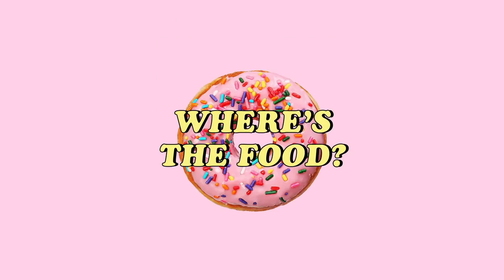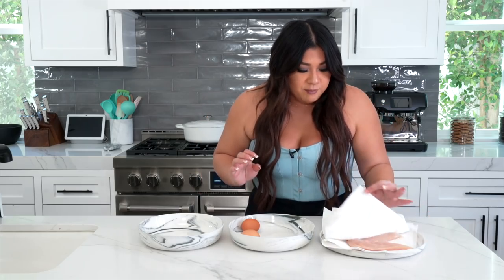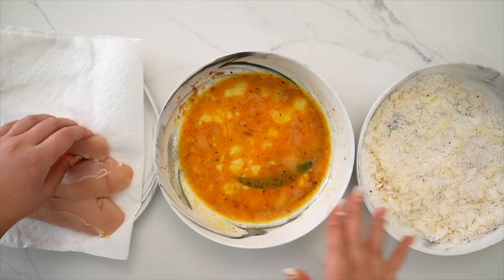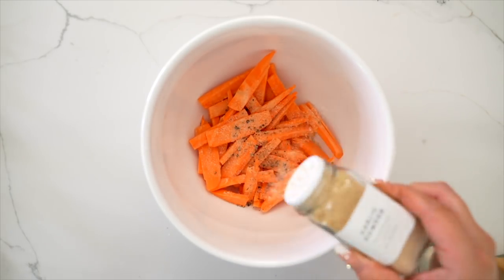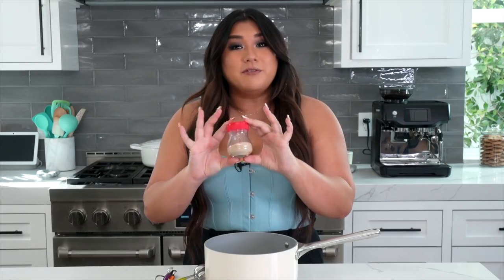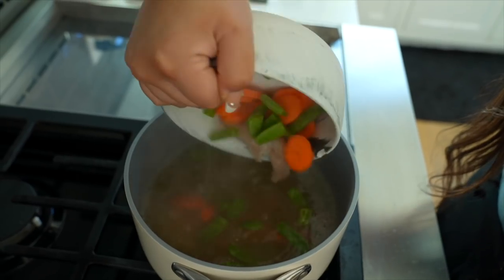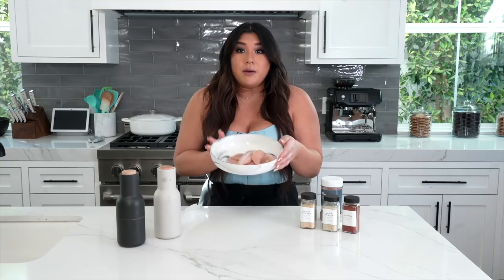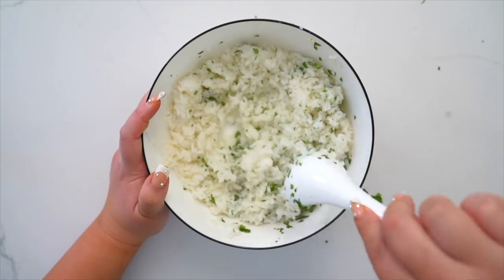Easy & Healthy 30 Minute Meals - COOKING WITH REMI: EP 9